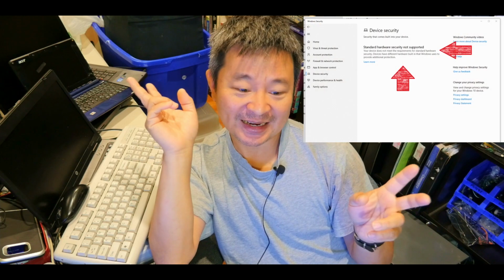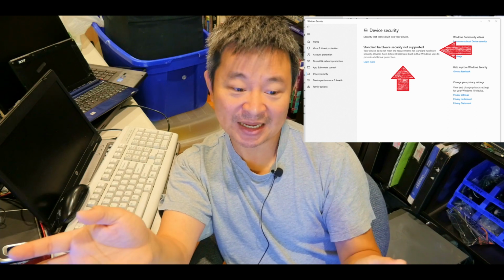Windows 11 and older laptops and desktops compatibility. Will it install?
In this video I will be discussing why most older computers are not compatible with Windows 11.   Here is the CPU compatibility list: